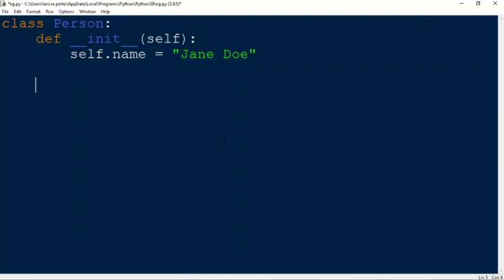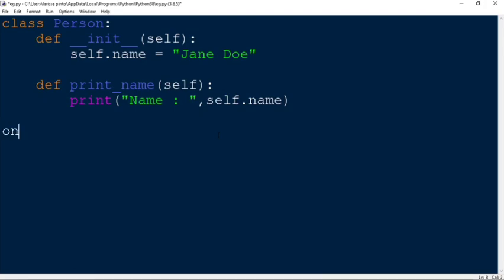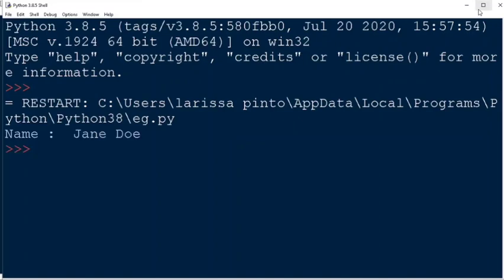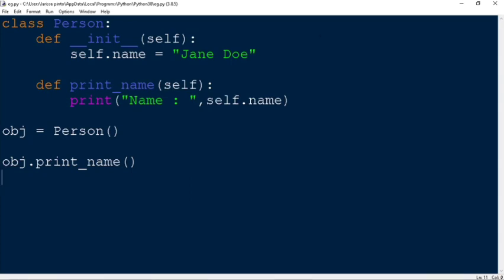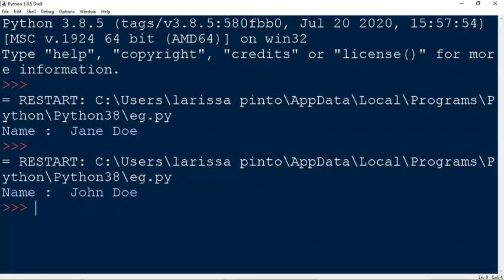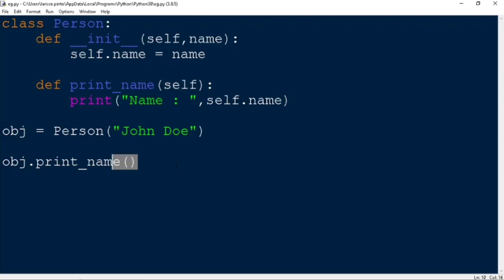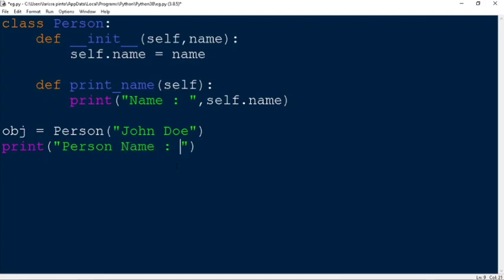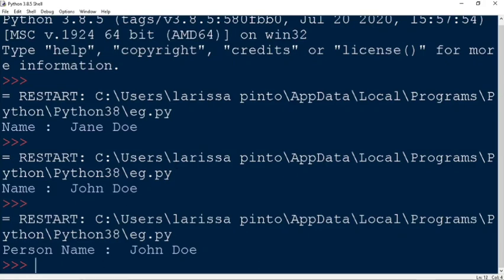How to Work with Constructor and Attributes in PYTHON!